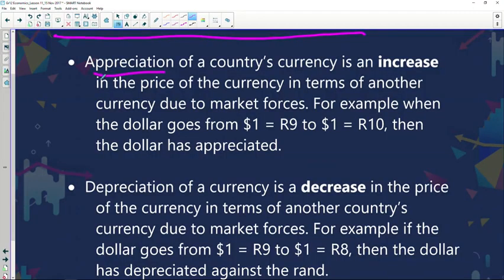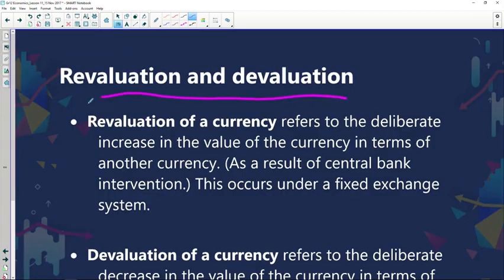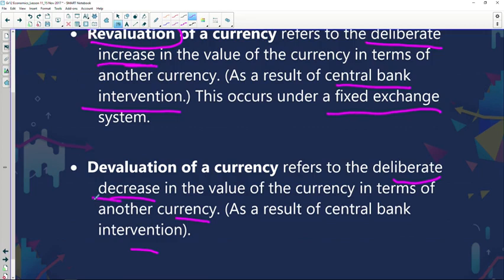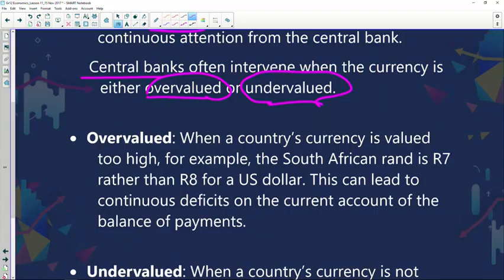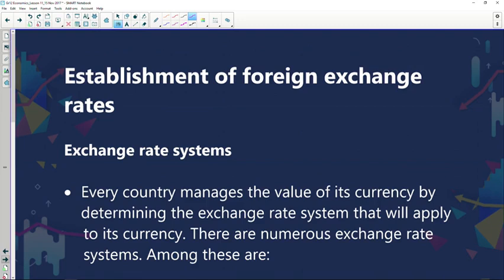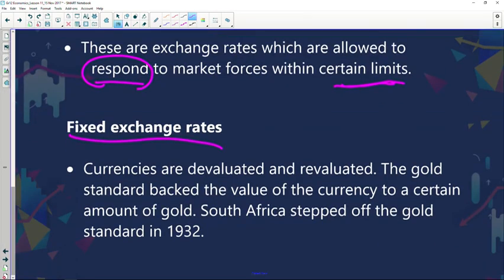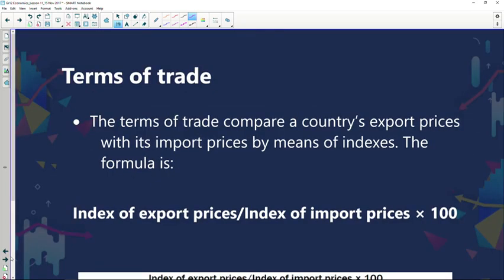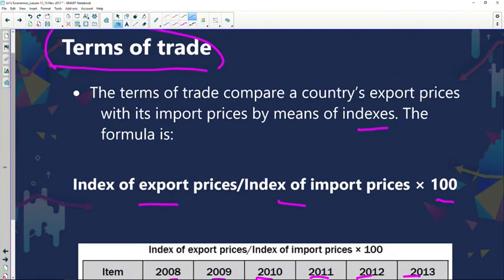1291 Gr12 Eco Foreign Exchange Markets SEG2